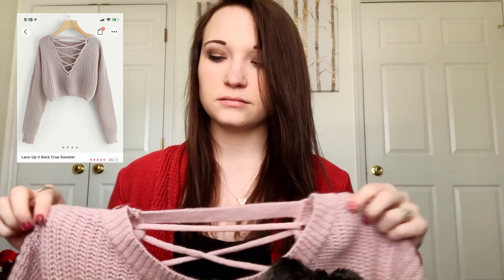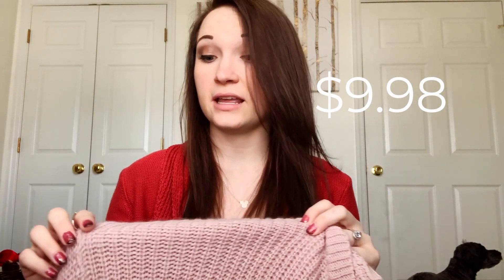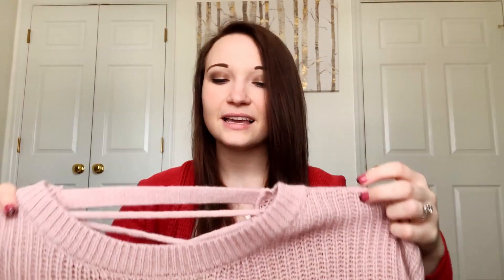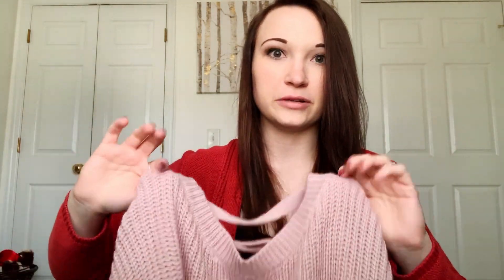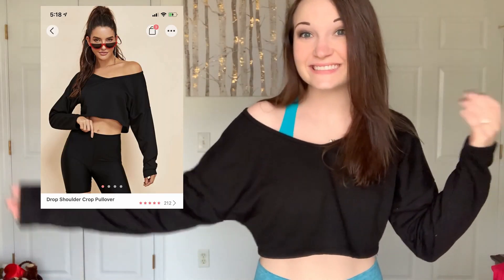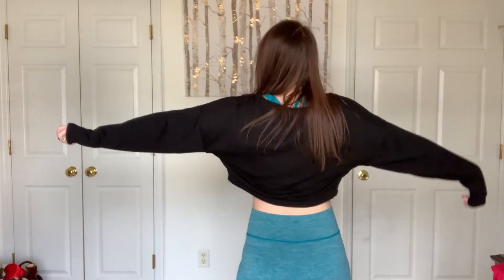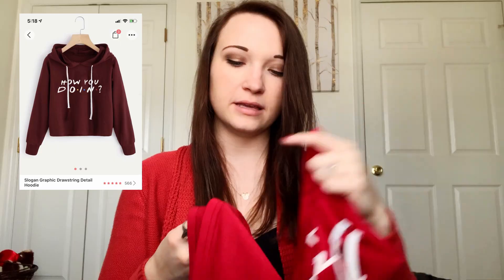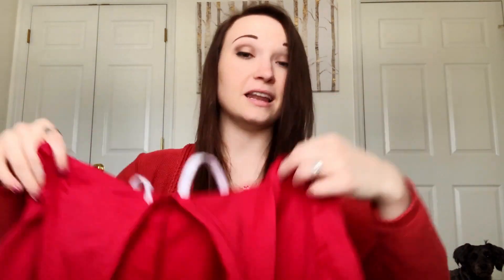IS ROMWE LEGIT? | HONEST Romwe Haul | Affordable clothes try on haul and review | Budget shopping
Hey guys! Welcome to my very first video! Today I'm showing you some clothes I got from Romwe and letting you know what I think about the site! Enjoy!

Let me know what your favorite top was!

New video schedule: Mondays at 4:00 pm est